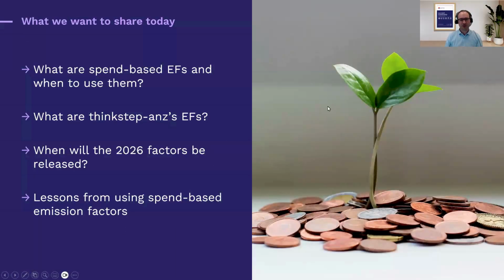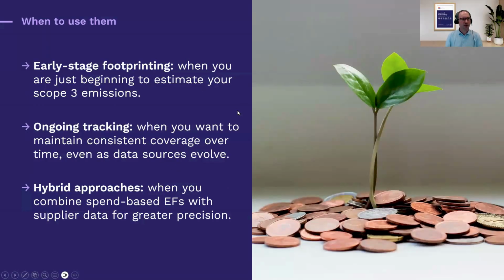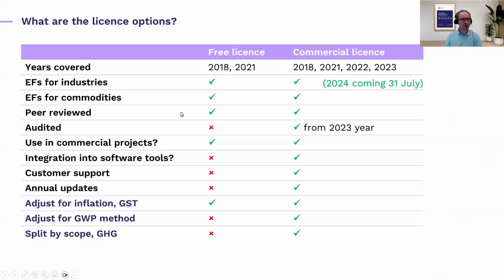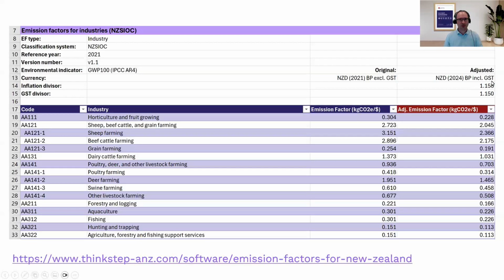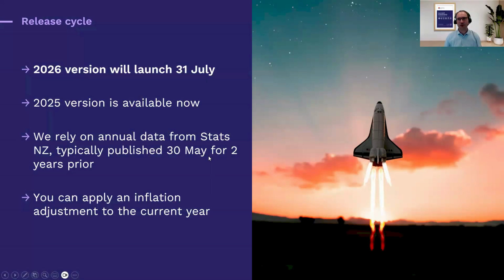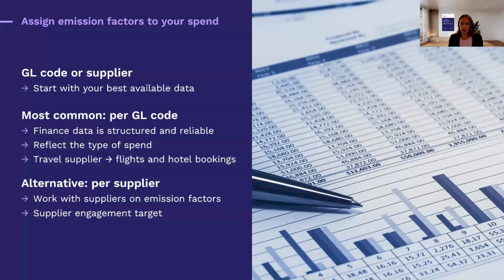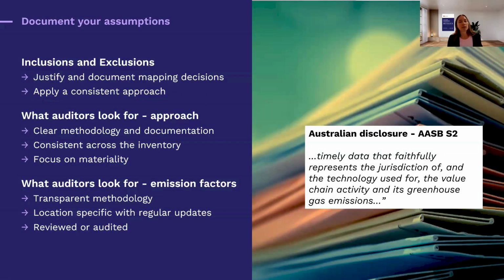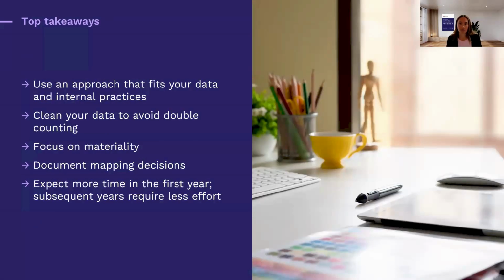Simplifying Scope 3 Reporting with Spend-Based Emission Factors | thinkstep-anz Webinar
In this webinar, Jeff Vickers (Technical Director) and Katarina Bauch(Head of Carbon) from thinkstep-anz break down how to use spend-based emission factors to simplify Scope 3 carbon accounting.

Learn how to get started with emissions reporting, improve your methodology over time, and avoid common pitfalls when working with financial data.

What you will learn:
- What spend-based emission factors are and how they work
- Advantages and limitations of spend-based accounting
- How to apply emission factors to your financial data
- Best practices for Scope 3 reporting and supply chain emissions
- Common challenges and how to avoid double counting
- Tips for working with auditors and improving data quality over time
- When to move from spend-based to hybrid or activity-based approaches

This session also covers thinkstep-anz’s New Zealand-specific emission factors, how they are developed, and when new versions are released.

Whether you are just starting your carbon accounting journey or refining your approach, this webinar provides practical insights to help you move forward with confidence.

Timestamps:

02:00 Advantages and limitations of spend-based accounting
04:30 When to use spend-based emission factors
06:10 Overview of thinkstep-anz emission factors
08:00 Free vs commercial emission factor datasets
09:40 How the emission factor tool works
11:00 Industry vs commodity emission factors explained
12:08 Applying emission factors to Scope 3 reporting (Katarina Balk)
13:00 Mapping spend data - GL codes vs suppliers
14:30 Cleaning data and avoiding double counting
15:40 Focusing on materiality (80/20 approach)
17:00 Documentation and audit readiness
18:30 Time savings in future reporting cycles
20:28 Q&A - Methodology transparency and limitations
21:40 When to use supplier-specific emission factors (e.g. flights)
22:30 Using emission factors for Australia vs New Zealand